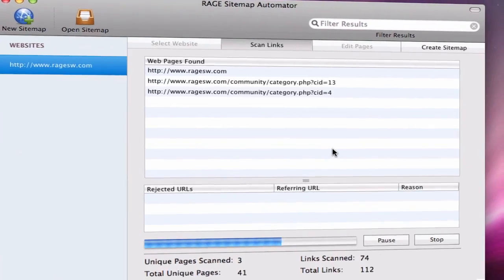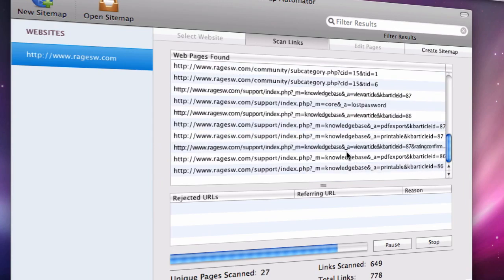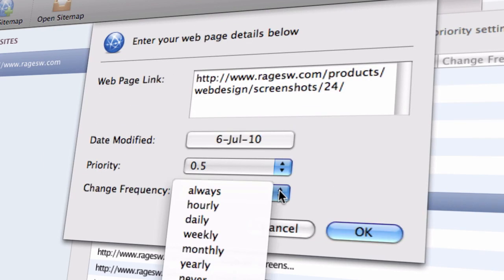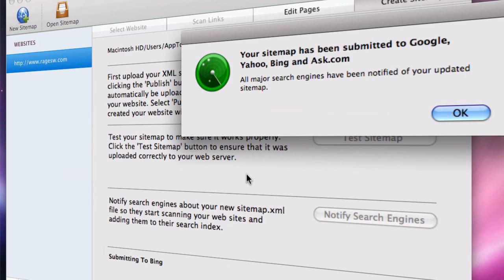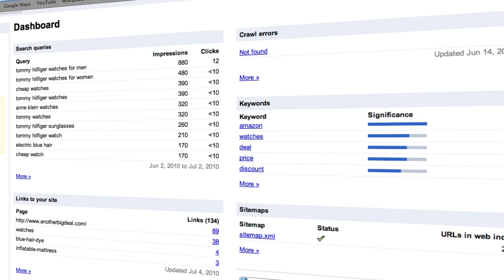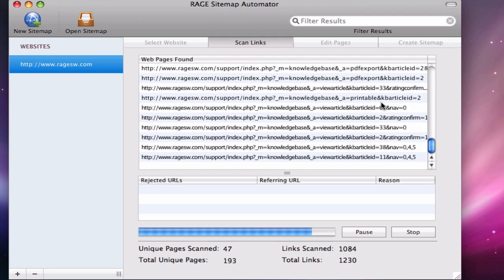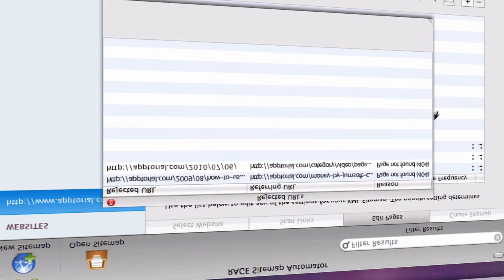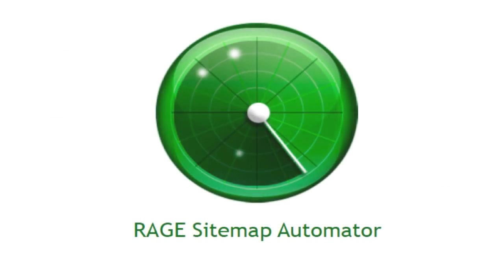Sitemap Automator: Get Your Website Listed In Search Engines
Don't wait for search engines to find your website among the billions of others trying to attract their attention. Lead them through your websites with specially formatted XML Sitemap files.

Sitemap Automator makes it so easy to create XML Sitemap files that tell search engines all about your website including which pages to index, how often to come back for fresh, new content, and how important each page on your website is. It takes the hassle out of submitting your website to search engines by automatically notifying major search engines when your XML Sitemap file has changed. Best of all, with these XML Sitemap files search engines give you important submission feedback such as the top keywords your website will appear for in their index and who is linking to your website.

Just enter your website address and Sitemap Automator will take care of the rest, generating Google, Yahoo, Bing and Ask.com compliant Sitemaps allowing you to take control of how search engines treat your webpages. Whether you built your website by hand, in Dreamweaver, Rapidweaver, or iWeb, Sitemap Automator will work for you.

Help search engines with their job so they can attract more visitors to your website!